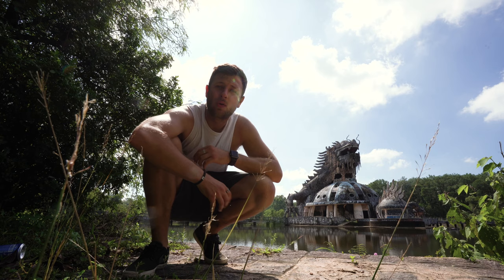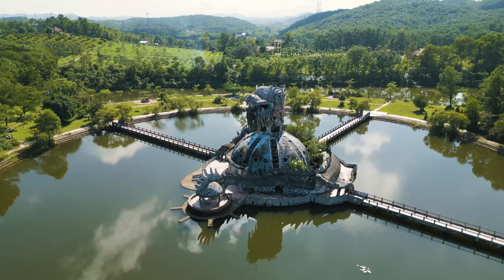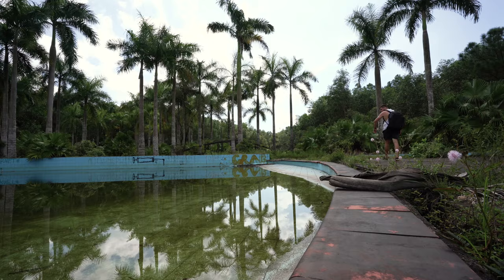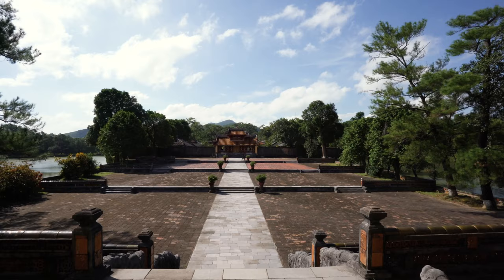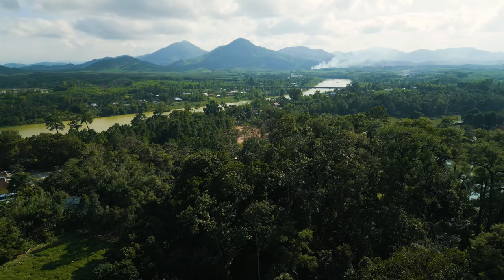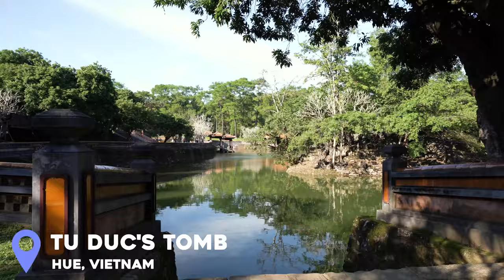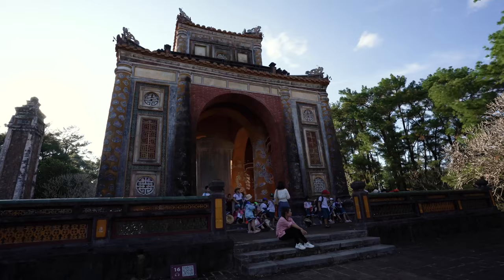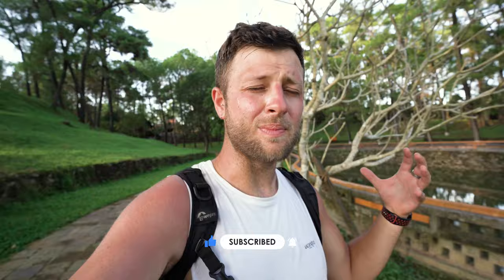24 Hours in Hue Vietnam 🇻🇳 (Abandoned Waterpark & Emperor's Tomb)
In today's video we find ourselves exploring Hue Vietnam. Hue used to be the imperial capital of Vietnam up until only a couple of hundred years ago, so there is a ton of history the see in this city.

Beyond the imperial history, Hue also has a popular waterpark that was abandoned back in the early 2000's. Thuy Tien Lake Waterpark has become a popular destination for tourists to visit due to the giant dragon statue in the middle of the lake, and the eerie abandoned waterslide which nature has slowly reclaimed.

I only head 24 hours in Hue, Vietnam, so come and see what I got up to!

CHAPTERS:
00:00 Intro
00:34 Thuy Tien Abandoned Waterpark
05:45 Tomb of Emperor Minh Mang
10:30 Tomb of Emperor Tu Duc